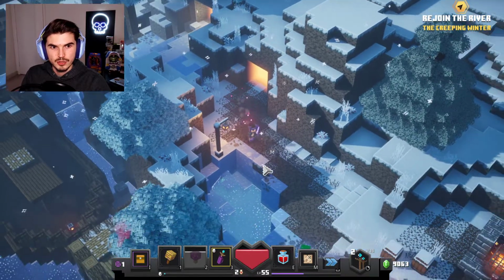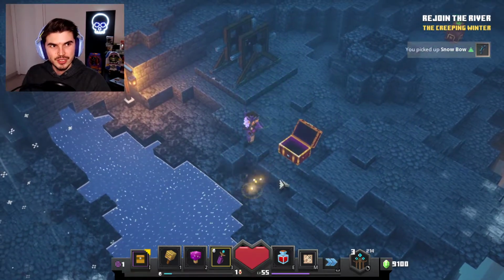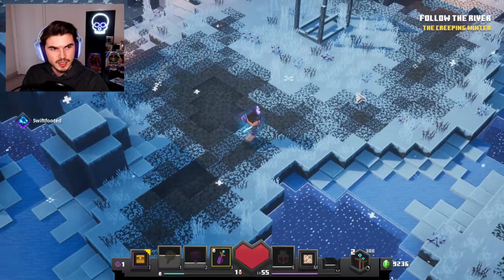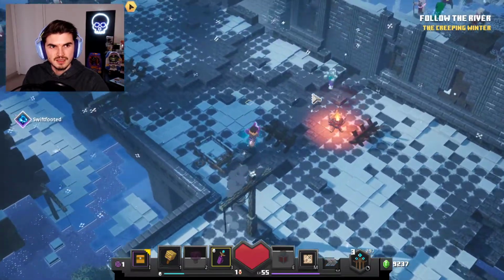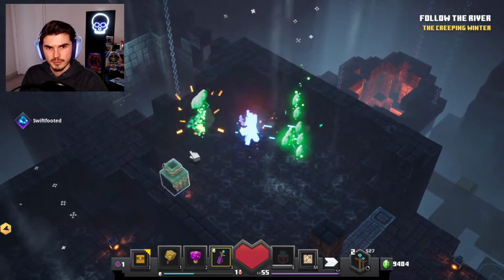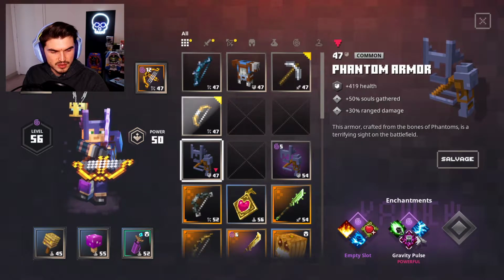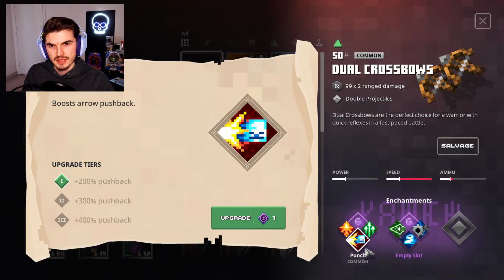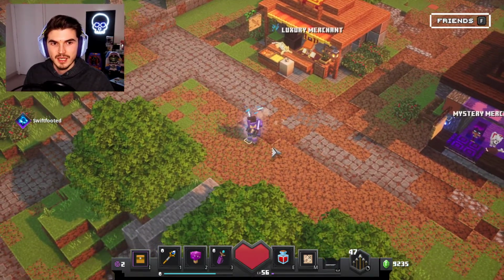Ep. 33 - Minecraft Dungeons - Frosted Fjord Secret Location (pt 2) - Creeping Winter DLC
Hey all! Welcome to my play-through of Minecraft Dungeons (PC via Xbox Game Pass). This is a dungeon crawler video game developed by Mojang Studios and Double Eleven. Personally it feels like a mix of Minecraft and Diablo with a story reminiscent of the Lord of The Rings. I hope you all enjoy!